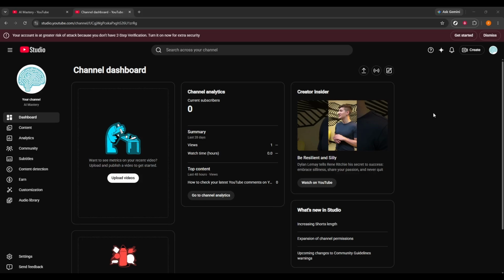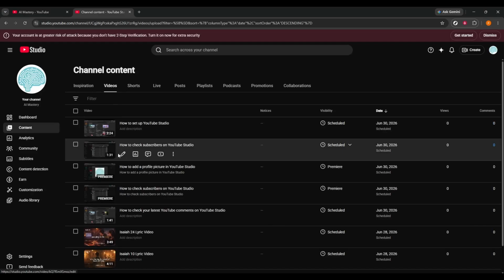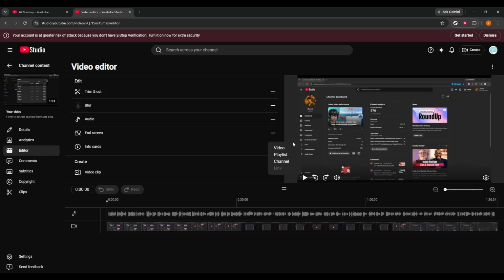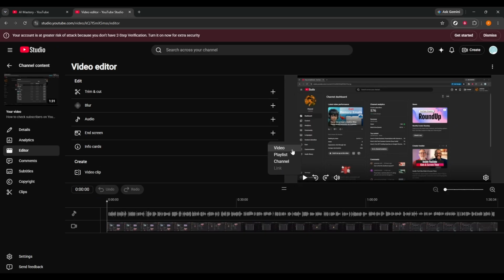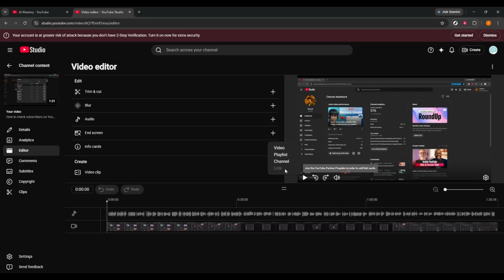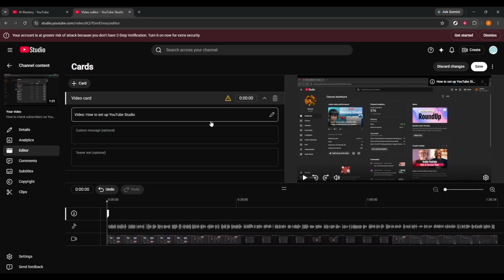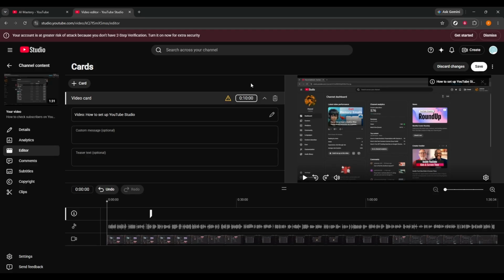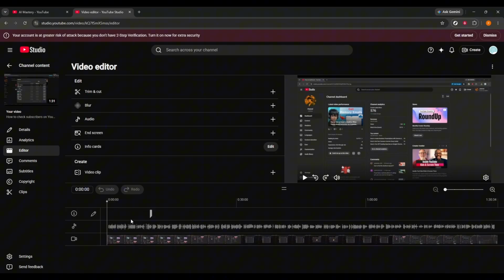How to Add Cards to YouTube Videos in YouTube Studio (Easy Guide)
In this video, we discuss how to add cards to YouTube videos in YouTube Studio that actually get clicks. You'll learn the step-by-step process to add info cards, choose the right card type, set the perfect timestamp, and customize teaser text for maximum engagement. Whether you want to link to another video, playlist, channel, or external site, this tutorial covers it all.

00:00 Introduction to Adding Cards
00:20 Navigating to YouTube Studio Editor
00:50 Opening the Video Editor
01:01 Accessing the Infocards Section
01:12 Video Card Option
01:27 Playlist Card Option
01:39 Channel Card Option
01:50 Link Card Option
02:06 Setting the Card Timestamp
02:38 Customizing and Saving the Card
03:01 Saving and Adding More Cards